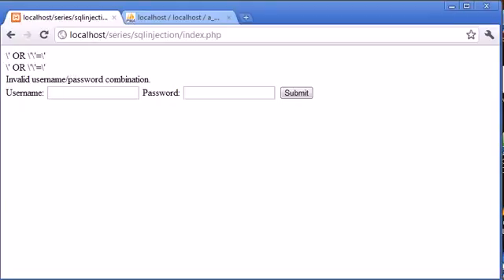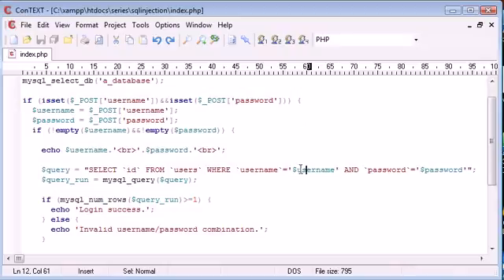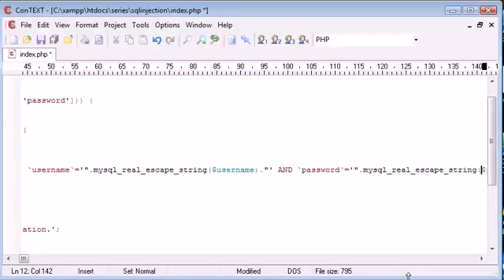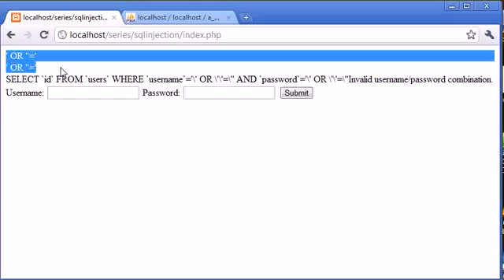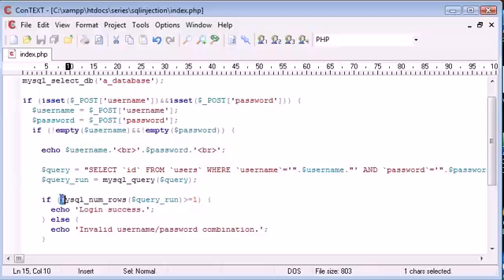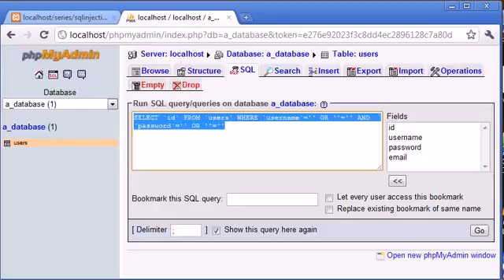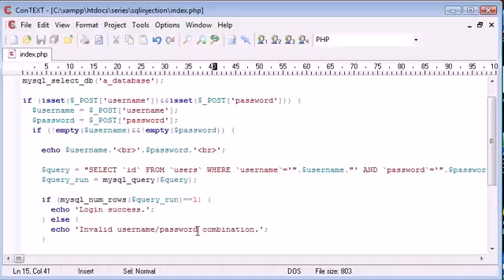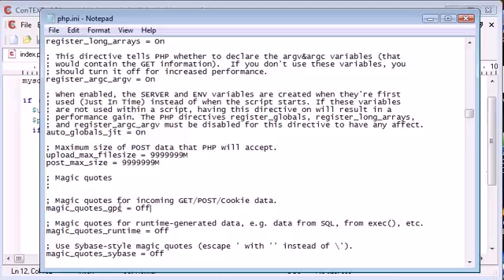Beginner PHP Tutorial 155 SQL Injection Part 5 YouTube 2017